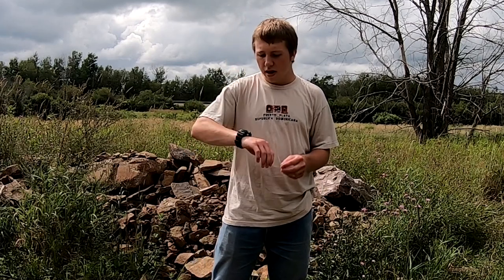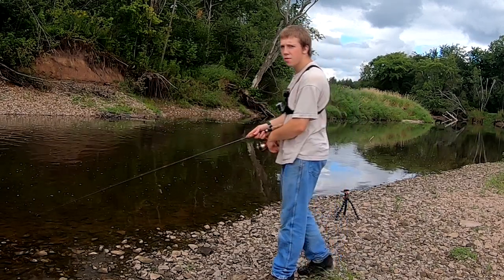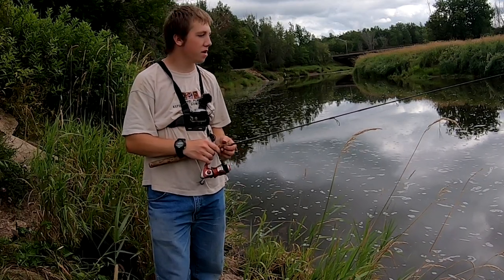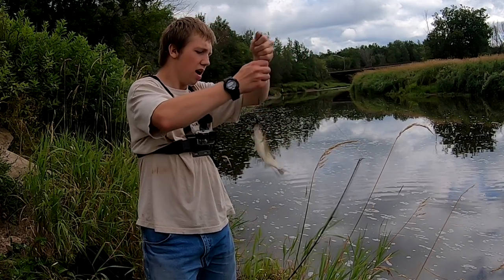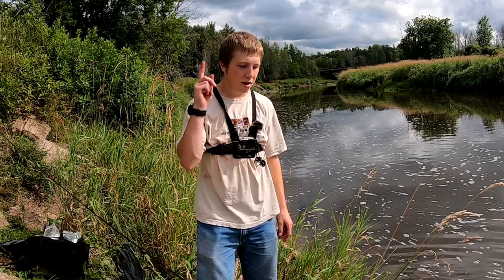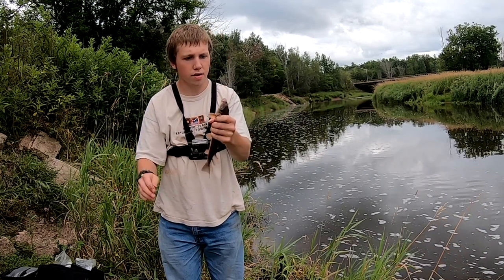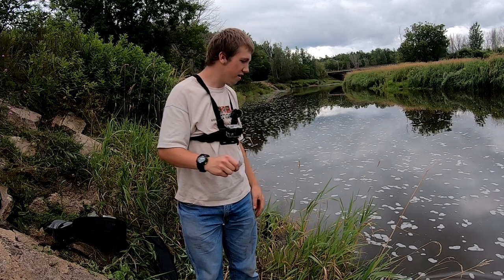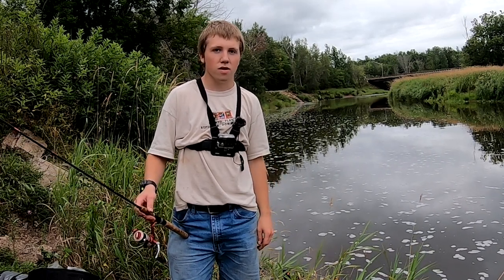Multi species fishing on the bank (My first third person video)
I like talking to you guys and getting to know you!